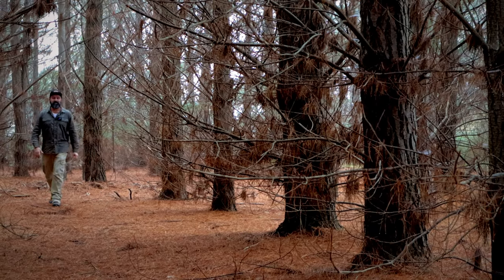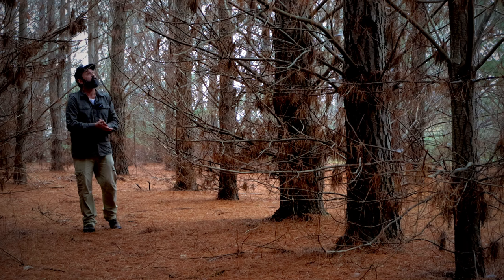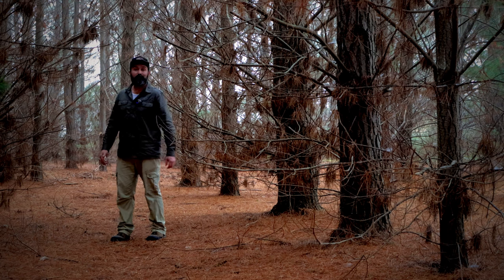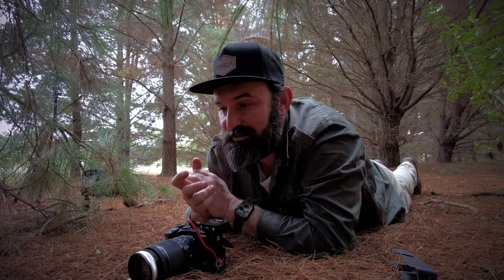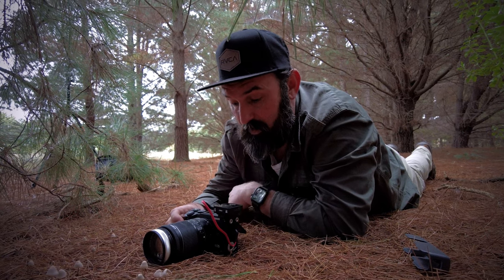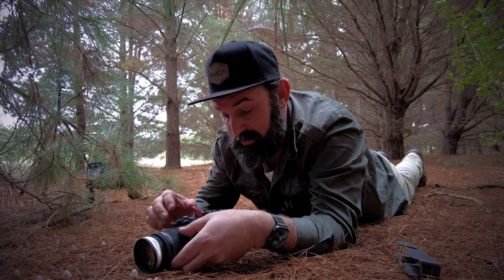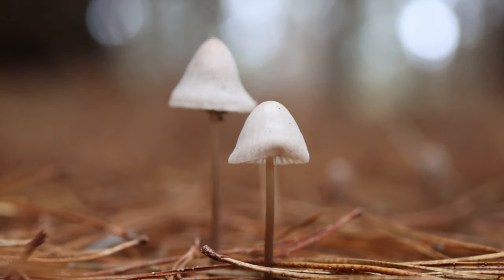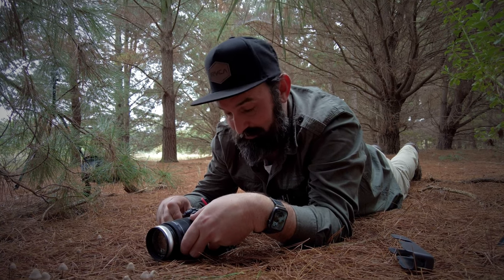Cinematic Nature Photography 4K at Devilbend Reservoir | Photography Locations Australia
Cinematic nature photography journey in 4K around Devilbend Reservoir on the Mornington Peninsula, Victoria, Australia